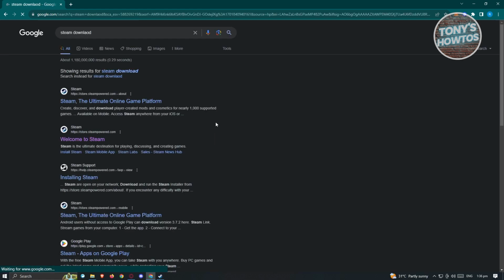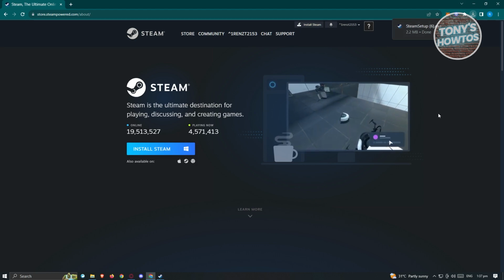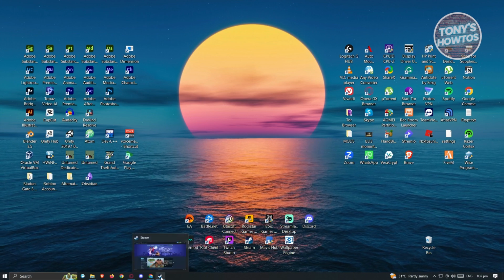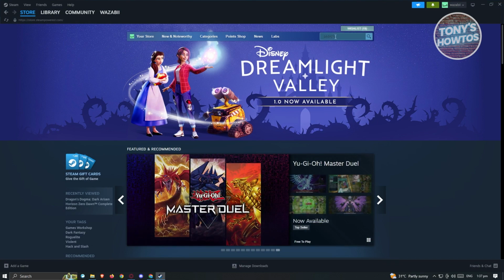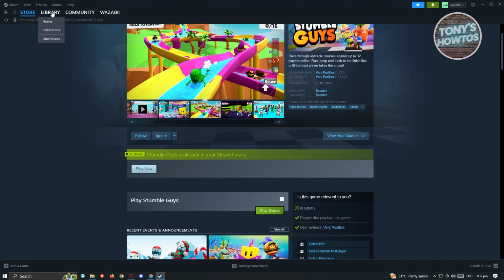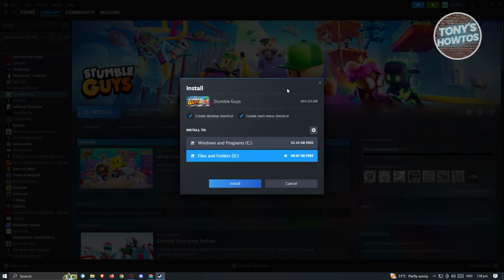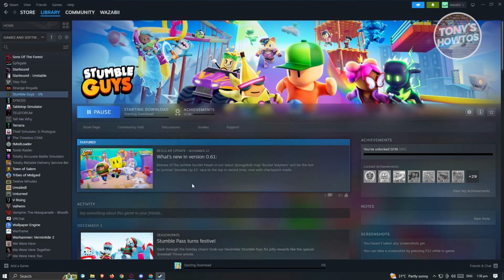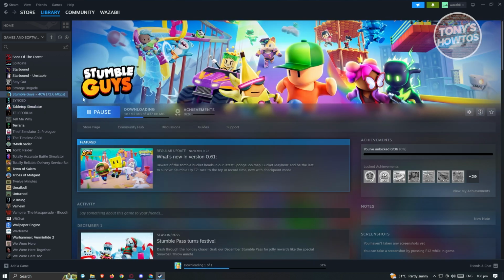How to Download & Install Stumble Guys on PC/Laptop (2026)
In this video I show you How to Download & Install Stumble Guys on PC/Laptop in 2026. The quick and easy tutorial how to play stumble guys on pc. Do you want to know step by step how to download and play stumble guys on computer in 2026? Yes? Great!